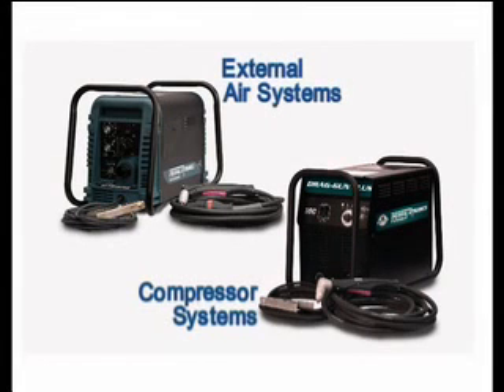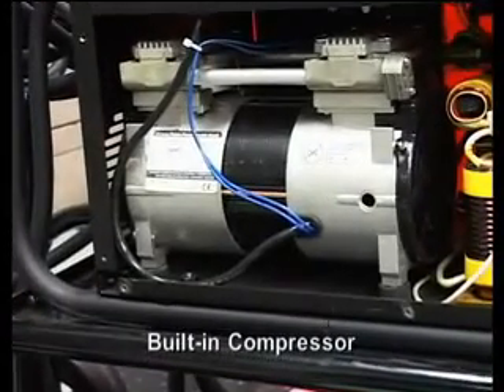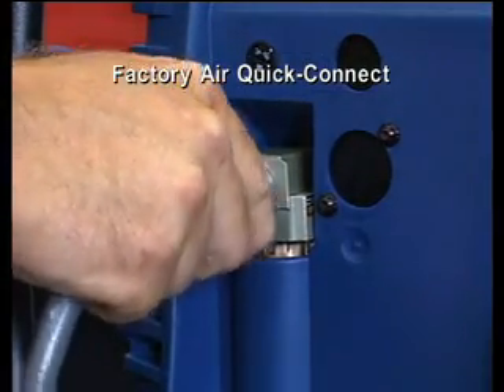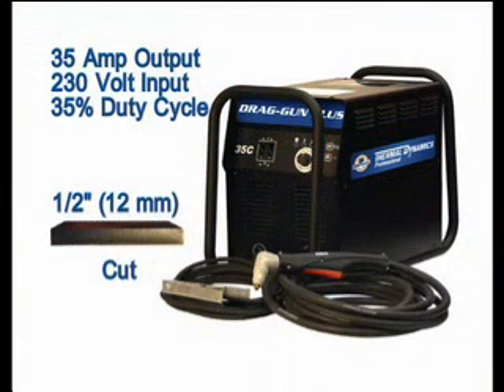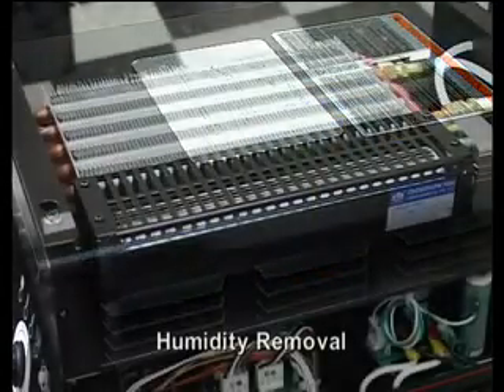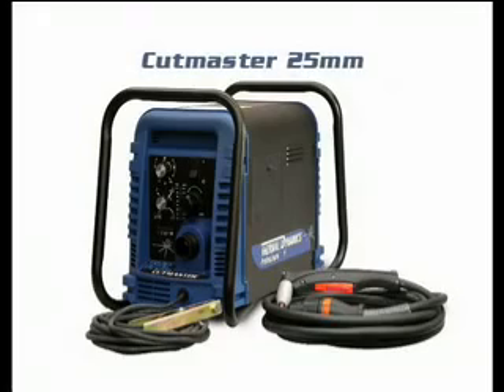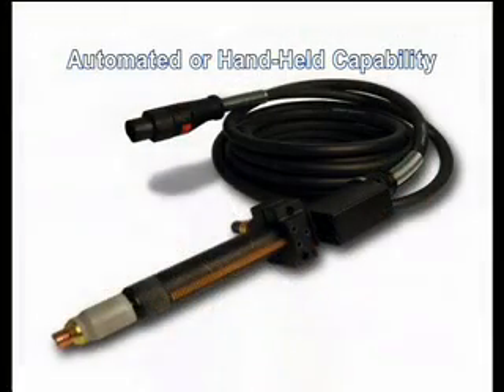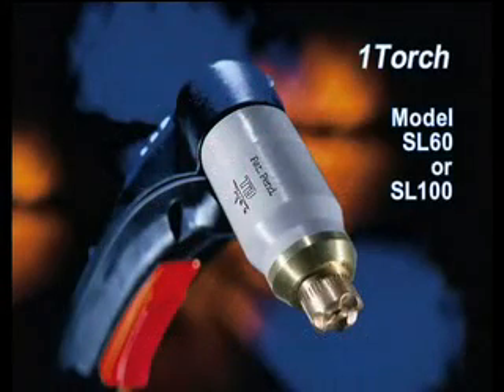Plasma luft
Plasmaskjæring - tilførsel av trykkluft